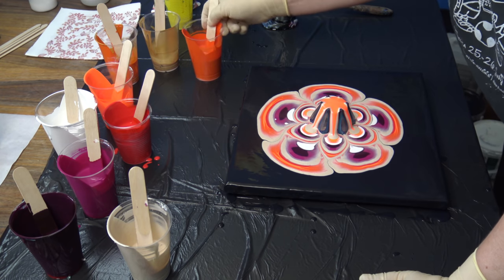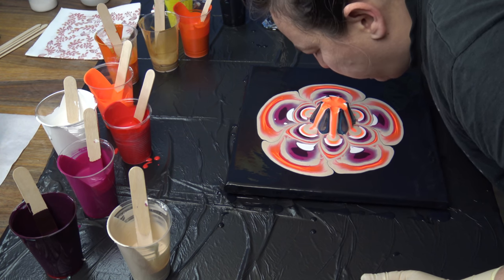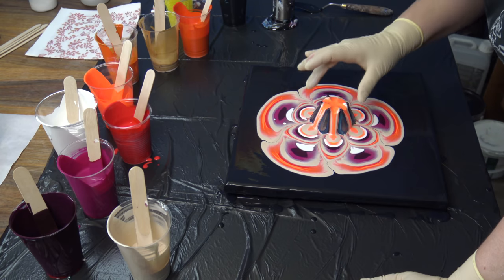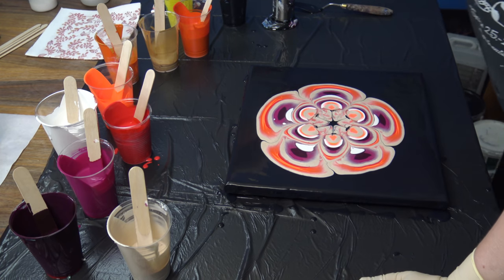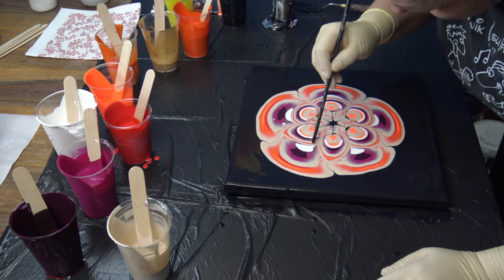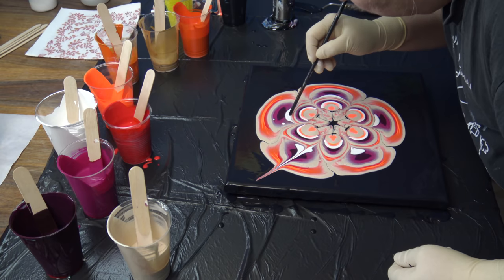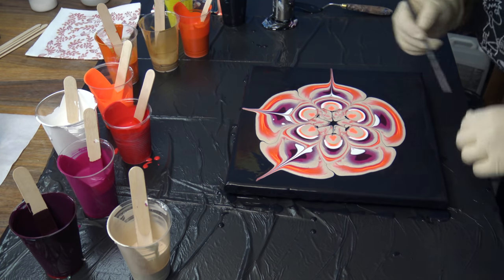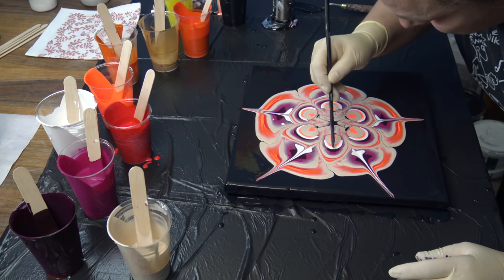(354) Acrylic pour painting ~ REVERSE FLOWER DIP with PearlEx gold pigment ~ Paint WithMe 💜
Today I used some wild colours together in this reverse flower dip with paper napkin, and instead of my pearl white mixture I mixed Vallejo pearl medium with PearlEx gold pigment. I'm really happy how this mixture reacts, because I got most beautiful lacing effect.

Colours I used:
- Black
- Alizarian violet
- Cardinal red
- Naphtol red
- Cadmium orange
- Reflex orange
- Gold yellow
- Vellejo pearl medium mixed with PearlEx briliant gold pigment

My pearl white mixture:
1 part Vallejo pearl medium
1 part titanium white
2 parts pouring medium

I mixed my paints with my pouring medium:
- 4 parts pva craft glue
- 4 parts acrylic primer
- 2 parts acrylic binder
My mixing ratio is 1 part paint to 2 - 3 parts pouring medium and water to consistency.

I love to experiment with different techniques, and I publish my tutorials almost every day.
Also I’d very much appreciate any feedback, so we can all improve together.